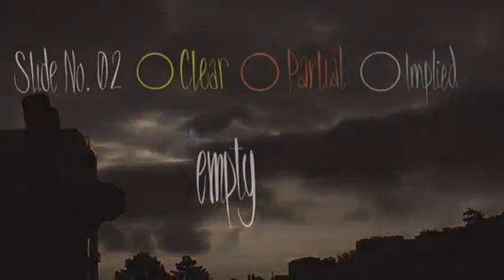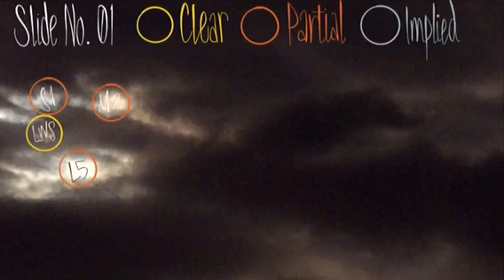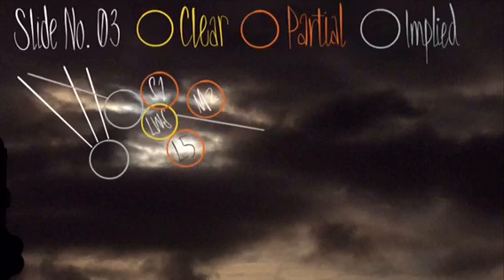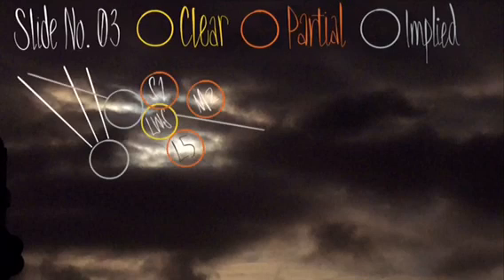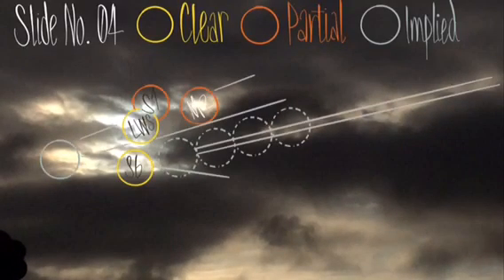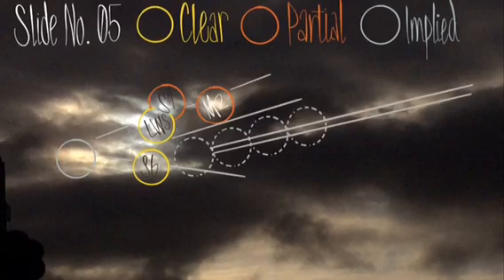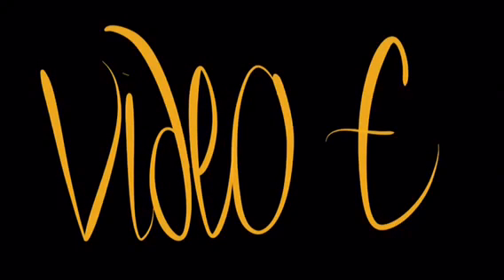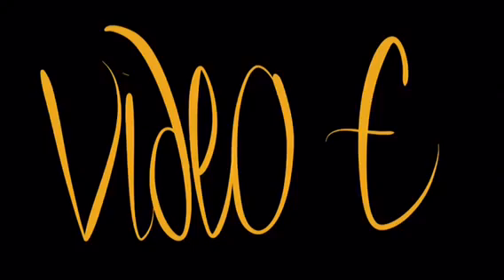Big Planets Moving Across Insanely Busy Sky (11 APR 2016)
There was a lot of activity today in the sky. I have not had the opportunity to review all of the footage in detail, so I ask for a little help from the viewership. If you agree or disagree with any identifications, or if you spot anything noteworthy,  please leave a time marker and MM:SS in the comments below.

If anybody has any suggestions about what I am seeing if they are not planetary or celestial objects, please speak up.